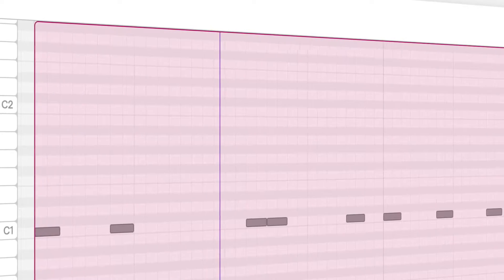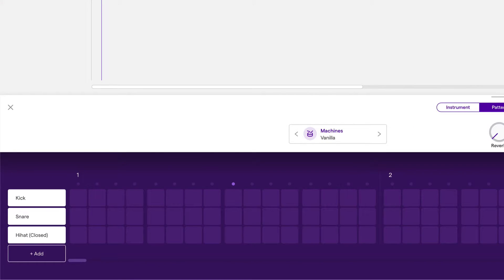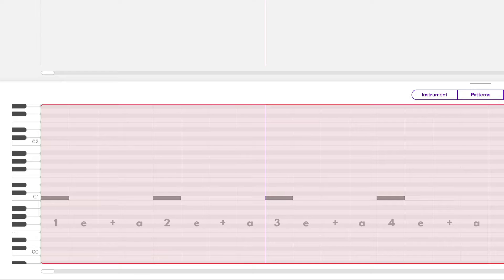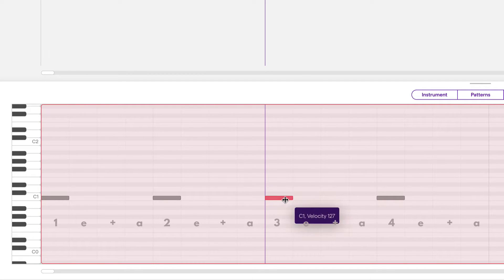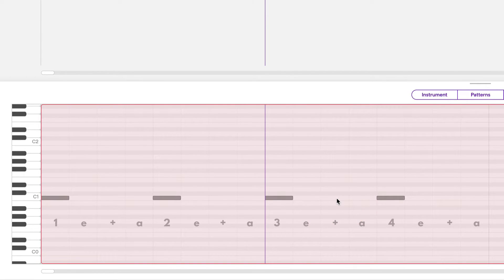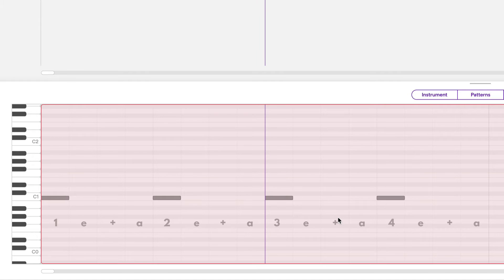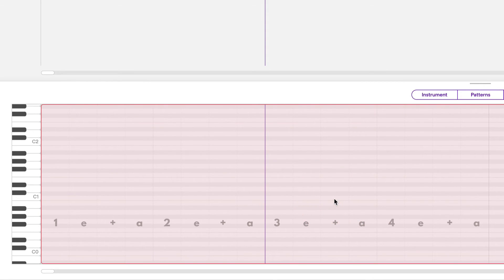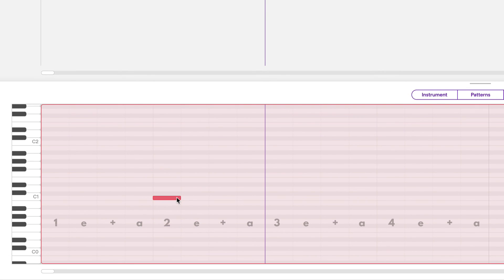Intro To Soundtrap - 2.5 - The Piano Roll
0:00 Intro
0:25 Accessing the piano roll
1:13 Grid settings
1:25 Beat Maker VS piano roll
1:41 Snap to grid
2:05 Note length
2:30 Pencil tool
3:51 Drawing notes in various positions